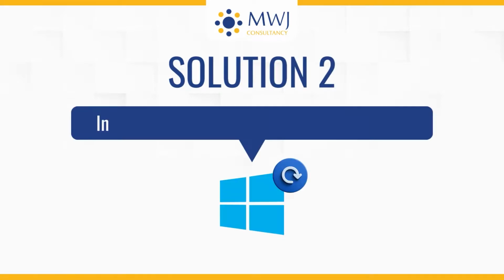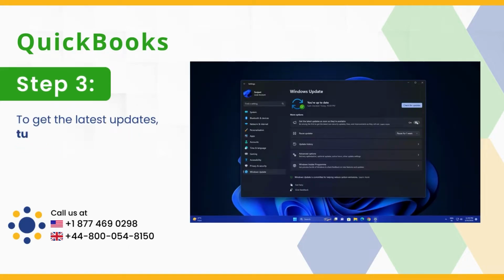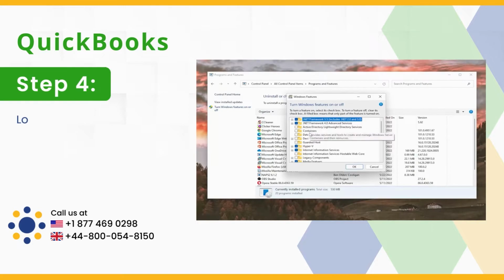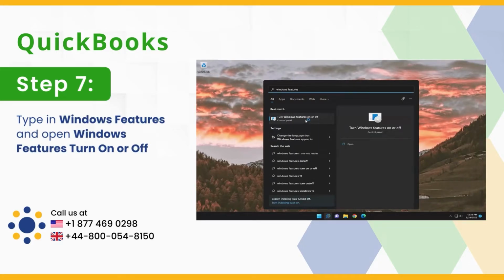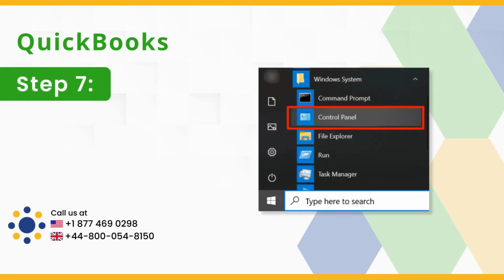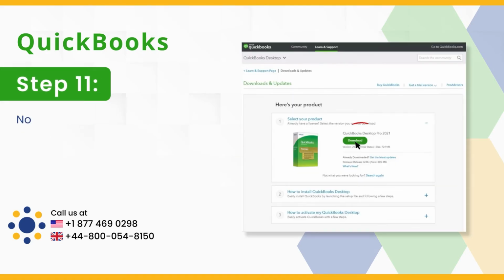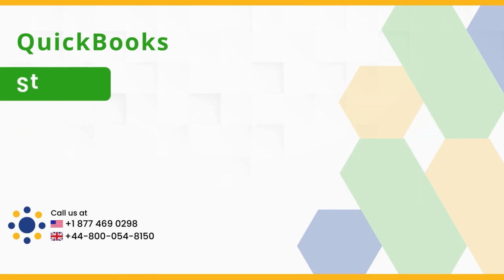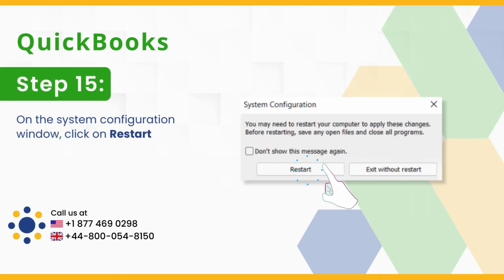How to Fix QuickBooks Error 1722? | MWJ Consultancy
QuickBooks error 1722 is that error which is related to the installation of the QuickBooks software.

Here are some of the reasons which causes QuickBooks error 1722:

Damaged and incomplete installation
Damaged windows
Virus or malware infection
Mistakenly deleted QuickBooks file

Struggling  with the error 1722 in QuickBooks? We've all the solutions and are here to assist you with the best! Whether you are a beginner or an experienced user, this comprehensive troubleshooting video helps you to fix QuickBooks error 1722 with four quick solutions.

Follow the solutions carefully:

Solution 1- Run QuickBooks tool hub (00:00:05 - 00:00:44)
Solution 2- Install the latest Microsoft windows updates (00:00:45 - 00:01:31)
Solution 3- Manually fix windows components (00:01:32 - 00:02:42)
Solution 4- Re-install QuickBooks in selective startup (00:02:43 - 00:04:28)

Tried all the solutions, but the QuickBooks error still persists. Connect with our certified accounting experts. Our professionals are available round the clock to solve your QuickBooks error.

We look forward to helping you fix the QuickBooks error 1722.